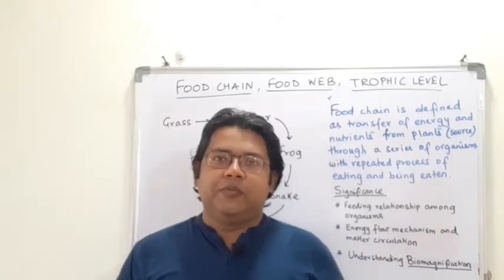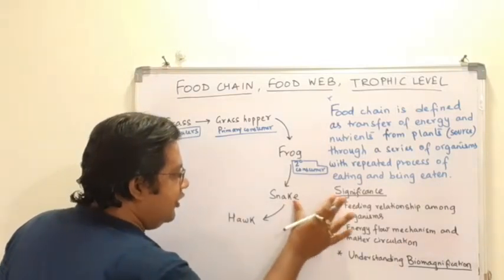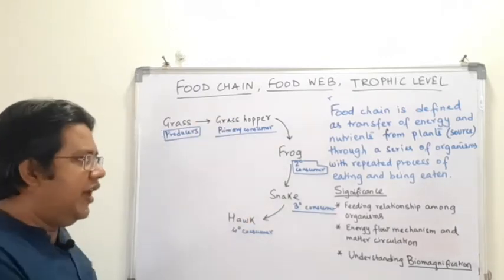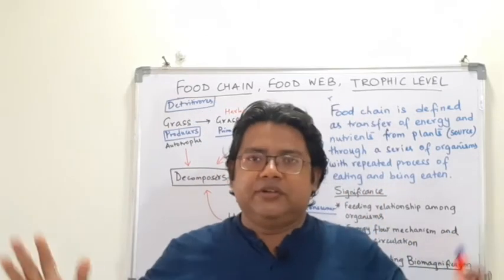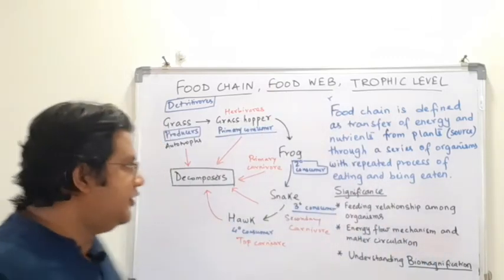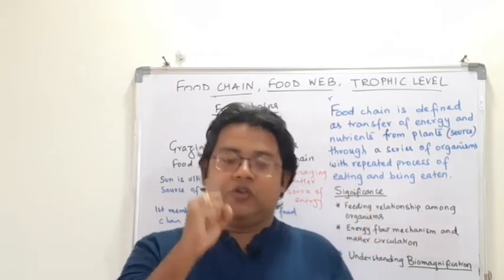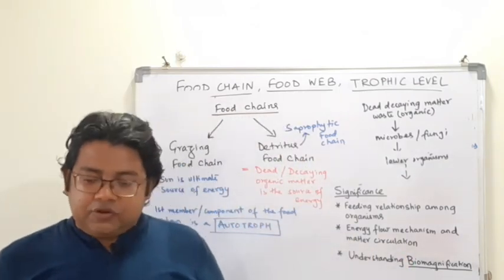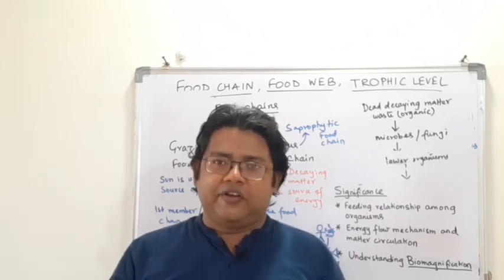Food chain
The video describes the concept of the Food chain in the ecosystem.